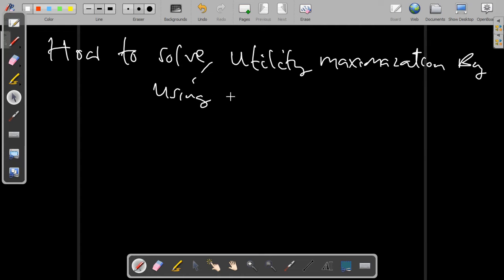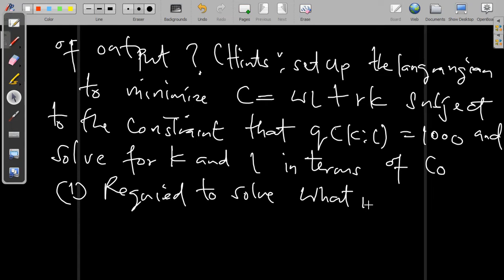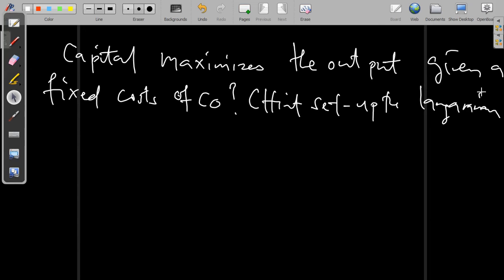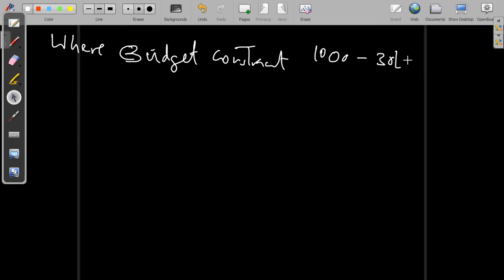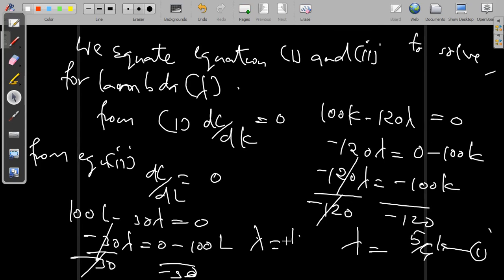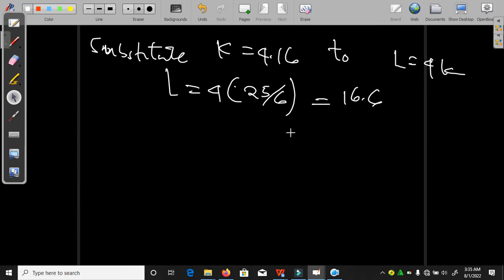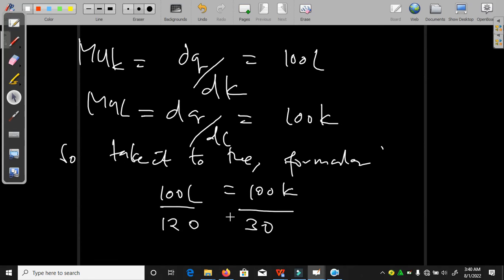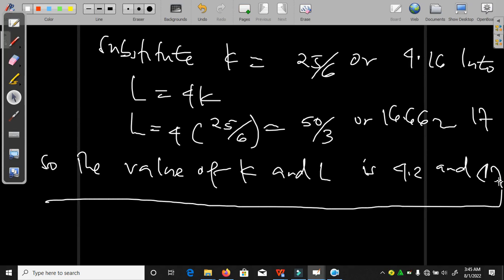INTRODUCTION TO LANGRARIAN & COBB-DOUGLAS INTERMEDIATE MICRO /QUANTITATIVE/ MATHEMATICS ECONOMICS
The Video intend to explore the easy concept on how to apply langrarian and cobdoglus formular  in solving all issues related o utility maximization your well welcome to receive the crucial and very interesting knowledge